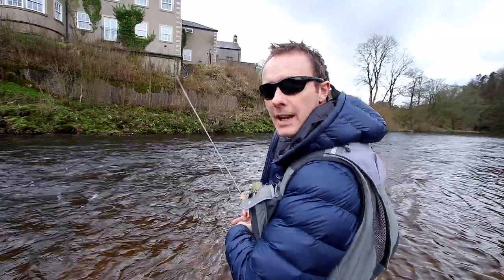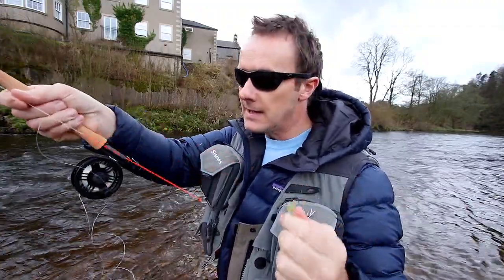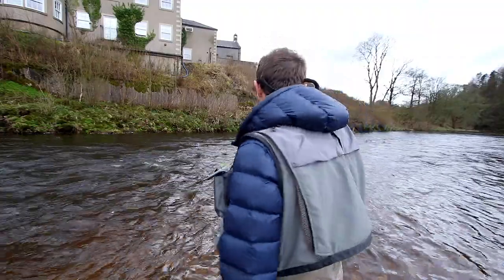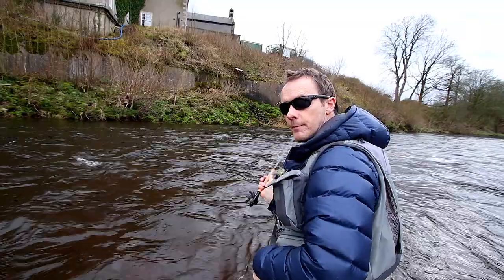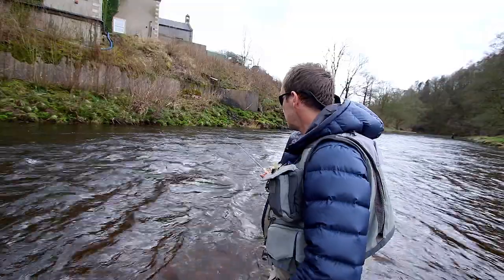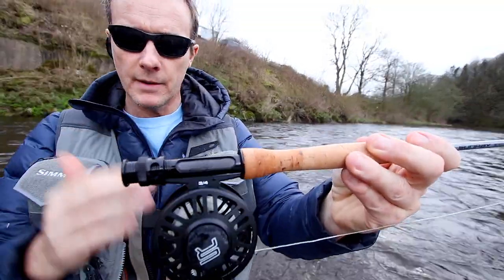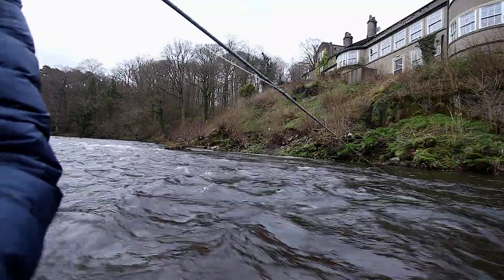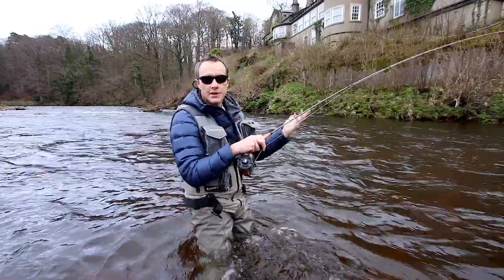How to fly fish using light gear. Nymph fishing for Grayling & Buzzers for Rainbow Trout.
I use a 10' #2 Microlite fly rod on the River Hodder at The Inn at Whitewell. Then, switch to Stocks Reservoir to catch rainbow trout using the same rod. You don't need stiff rods and thick fly lines for stillwaters.

The indicator